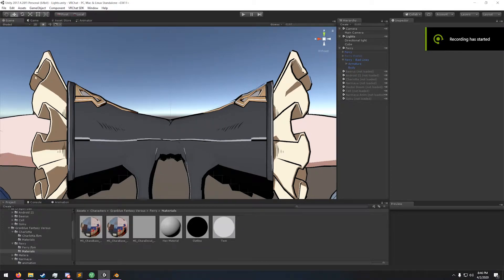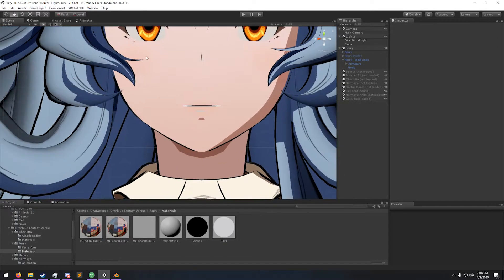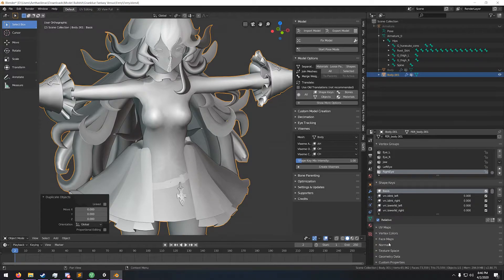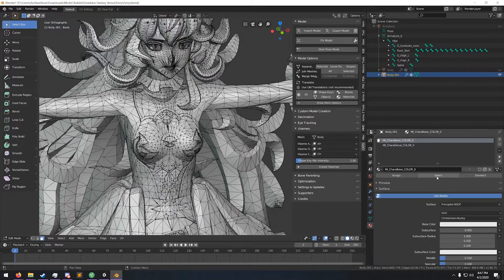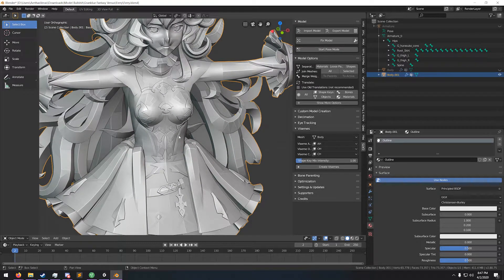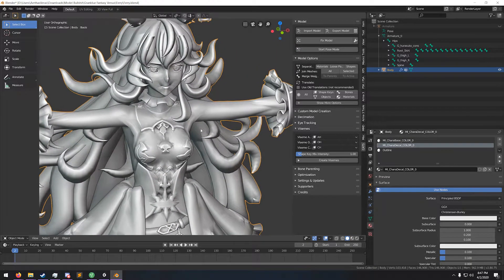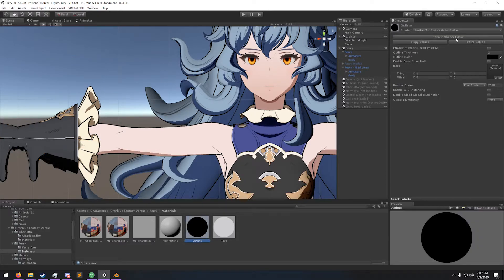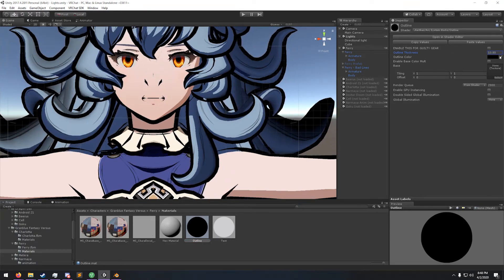Arc System Works UNITY outline guide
How to fix the broken outlines for Arc System Models in Unity